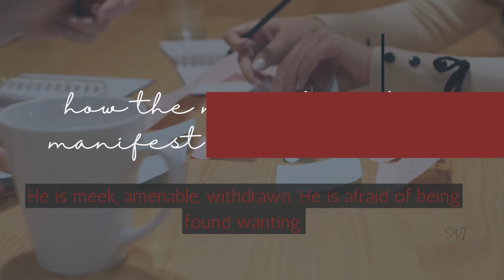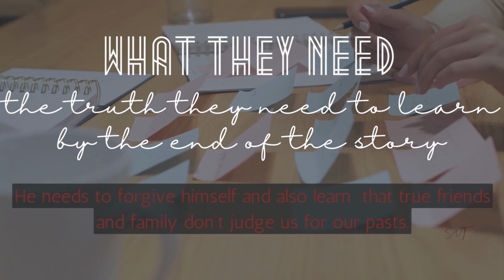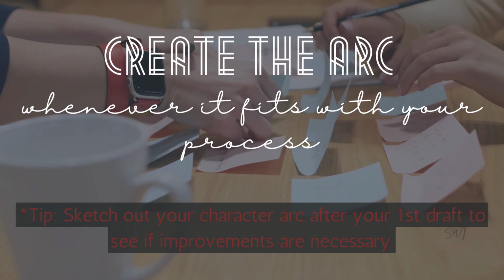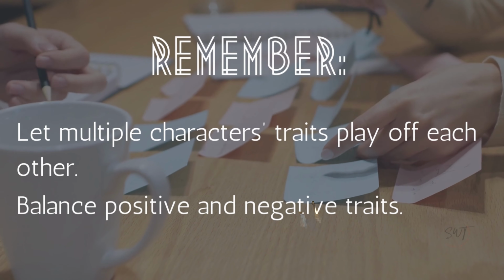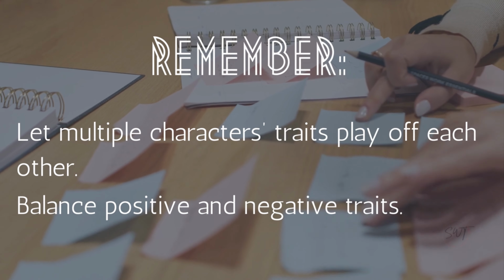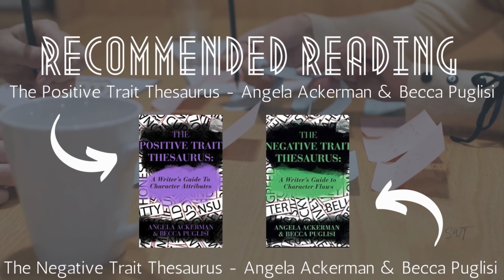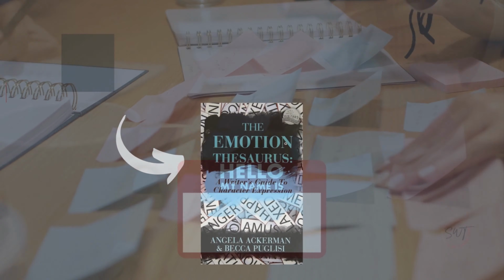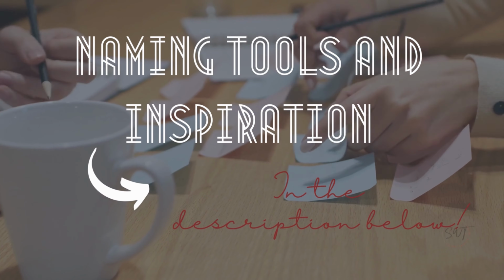Defining Characters RESOURCES | My Writing Journey 2.0💫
As I work through creating my main characters for My Writing Journey 2.0 project, I noticed there are some tips and resources I could share with you that might make your own character creation process easier... so here it is!

✨Here is the link to the FREE worksheet I've created on how to create dynamic and realistic characters in your story➡️

✨ Resources mentioned in the episode:
➡️ Creating Character Arcs by K.M. Weiland
➡️ Creating Character Arcs Workbook by K.M. Weiland
➡️ The Positive Trait Thesaurus by Angela Ackerman & Becca Puglisi
➡️ The Negative Trait Thesaurus by Angela Ackerman & Becca Puglisi
➡️ The Emotion Thesaurus by Angela Ackerman & Becca Puglisi
➡️ Online Name Generator Tools:

✨To get your copy of the Work In Progress Planner that I'm using for this project, go to ➡️